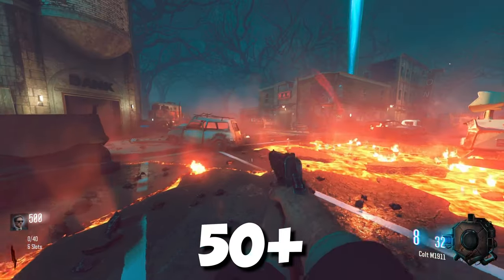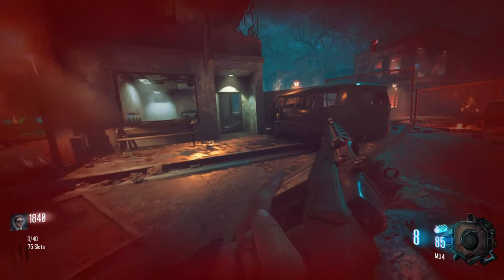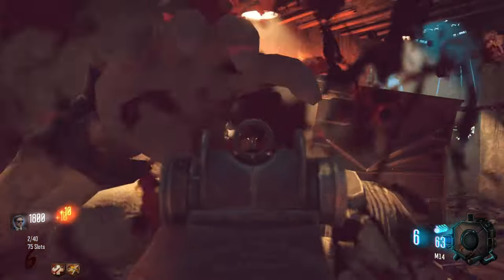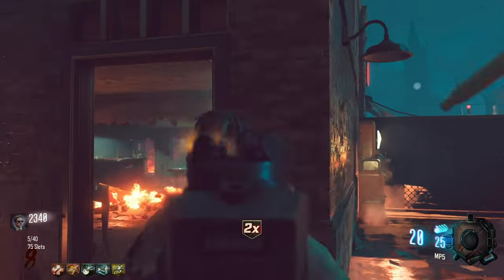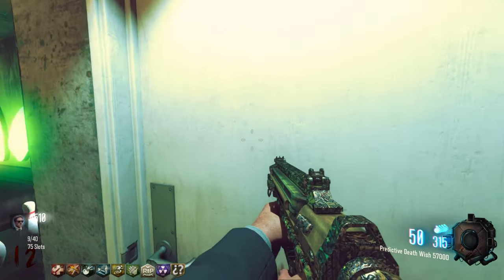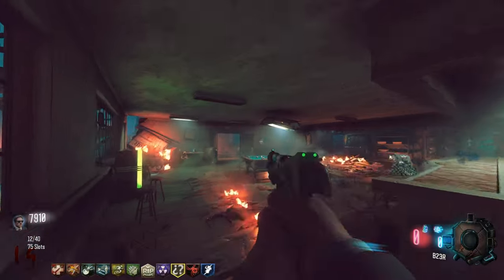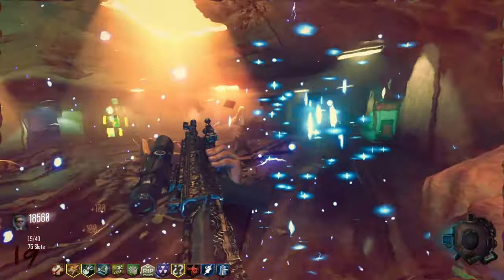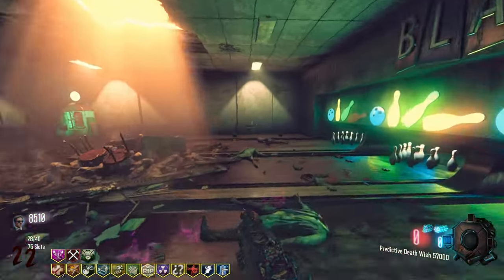50+ PERKS on Town in Black Ops 3 Zombies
This Mod gives 50 perks from several different zombie games, including Black Ops 3 and Black Ops 4, along with exclusive custom perks!

Playing TOWN REIMAGINED on Black Ops 3 Custom Zombies